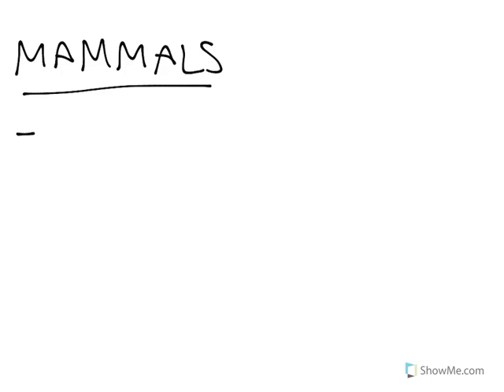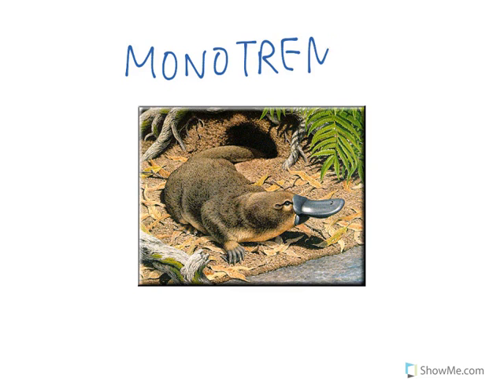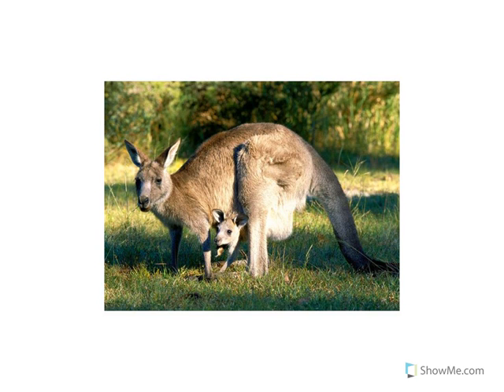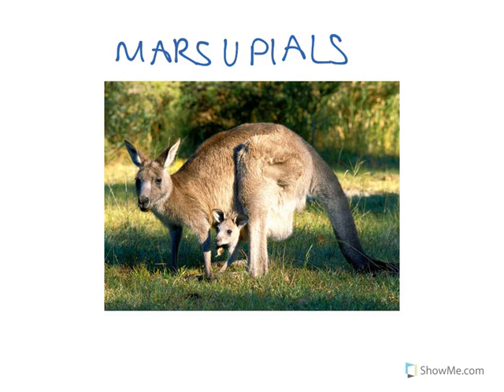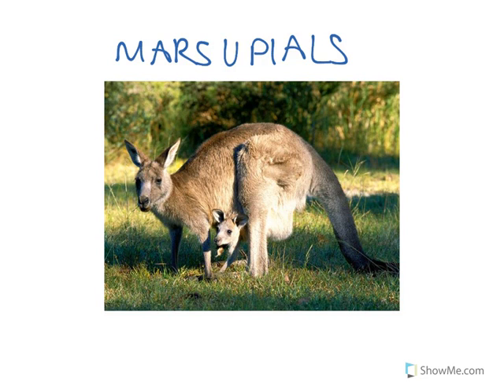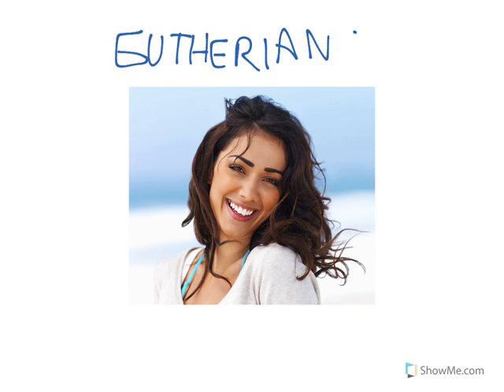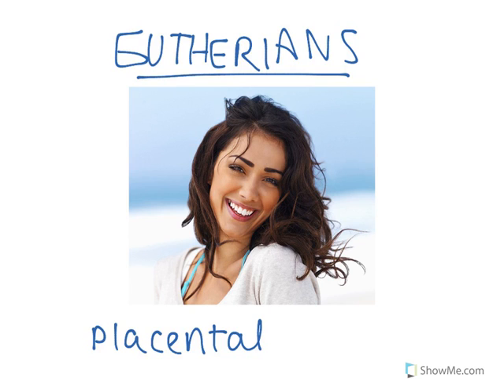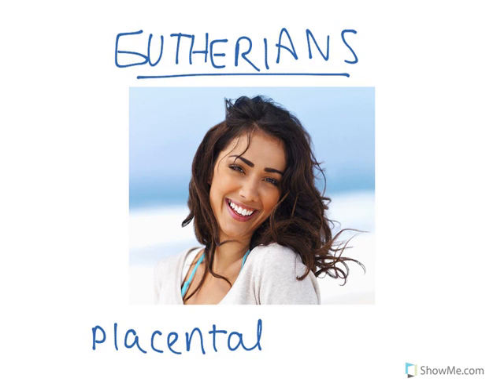Mammal Classification (worked example)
Mammal Classification (worked example).mp4Mammal Classification (worked example)